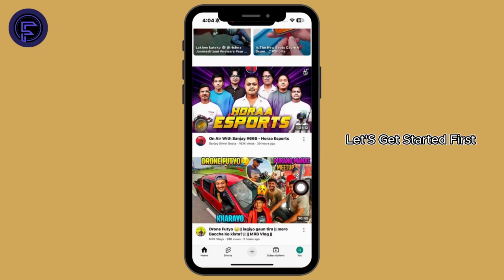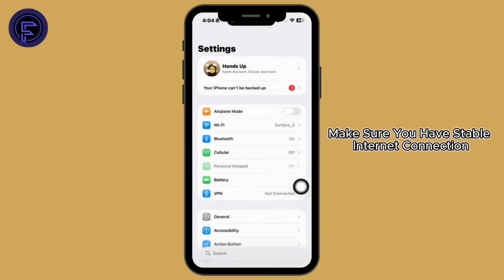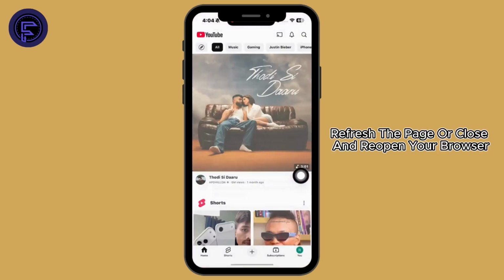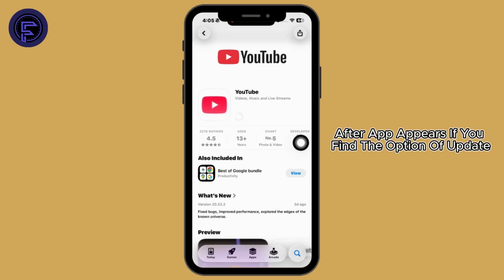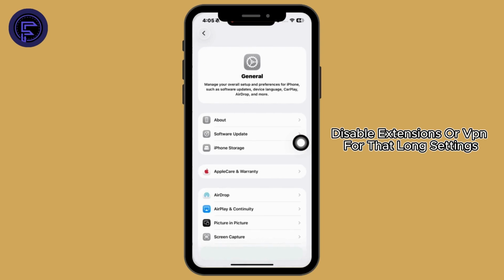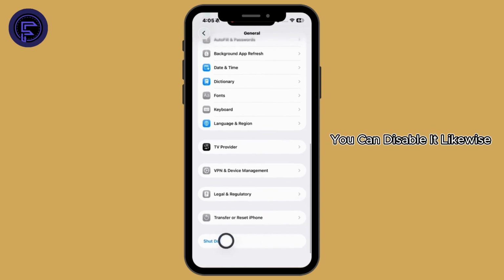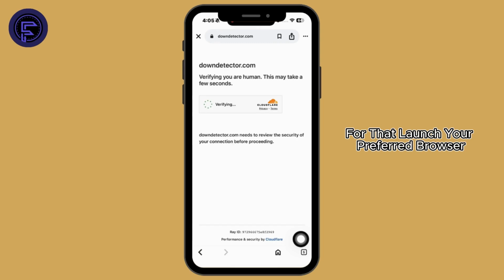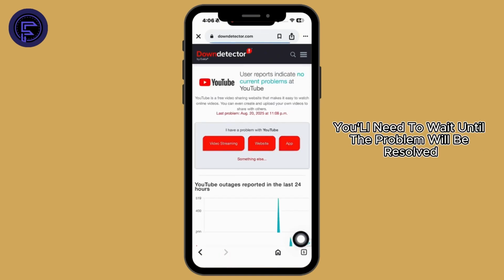Fix YouTube Videos Not Playing FAST – 2025 Guide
Struggling with YouTube videos not playing? 😫 This 2025 guide shows you step-by-step fixes to get your videos working again on any device. Perfect for U.S. viewers who want a quick, reliable solution.

⏱ Timestamps
00:05 – Intro
00:27 – Common reasons YouTube videos won’t play
00:54 – Step-by-step fixes to resolve the issue

✔️ What you'll learn in this video:

How to fix YouTube videos not playing on mobile and desktop

Step-by-step troubleshooting for internet, cache, and app issues

Tips to prevent this problem in the future

Tricks to enjoy smooth video playback in 2025